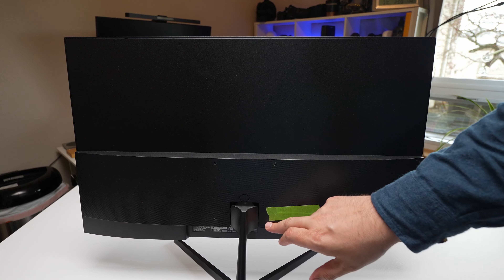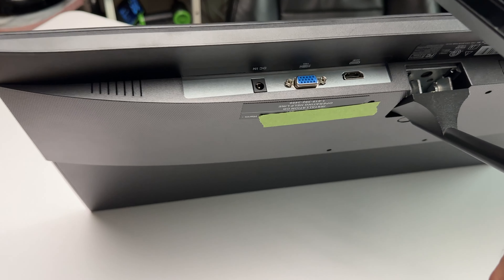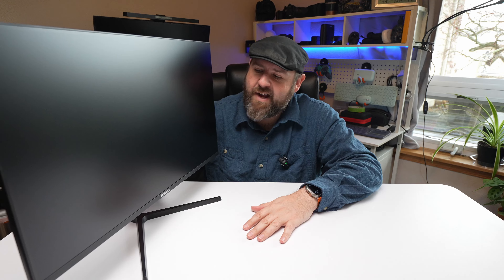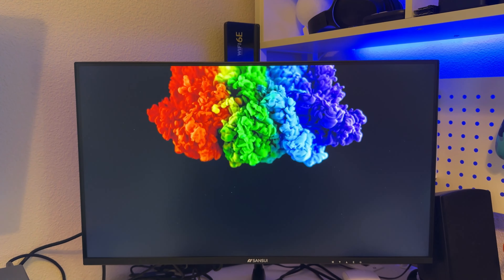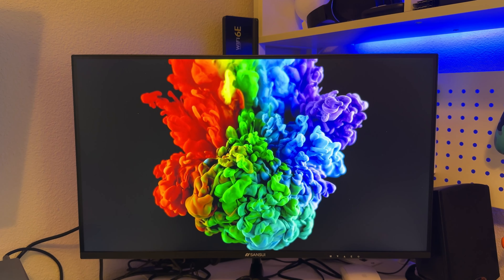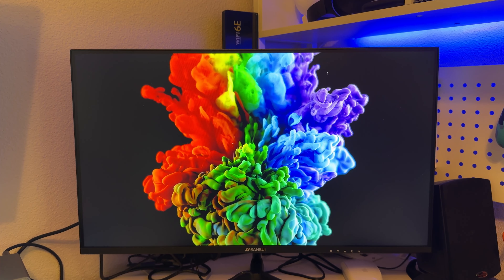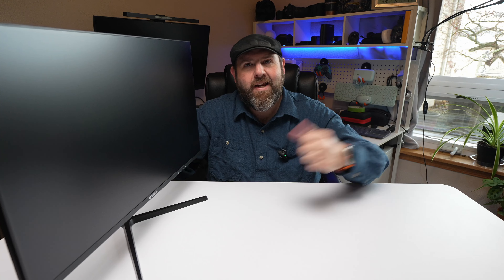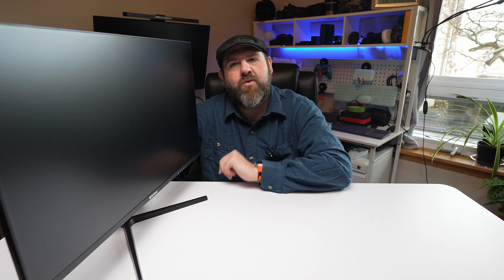SANSUI 27 Inch Monitor, IPS 100Hz Budget Computer Monitor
You can grab one on Amazon
SANSUI 27 Inch Monitor, IPS 100Hz Computer Monitor Full HD 1920 x 1080P with HDMI VGA Interface Eye Care Frameless 100 x 100mm VESA